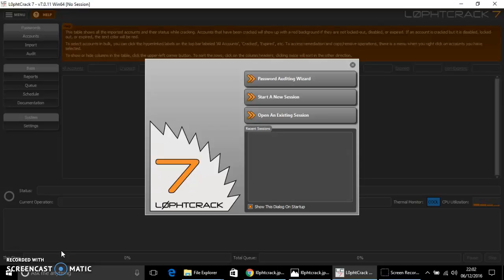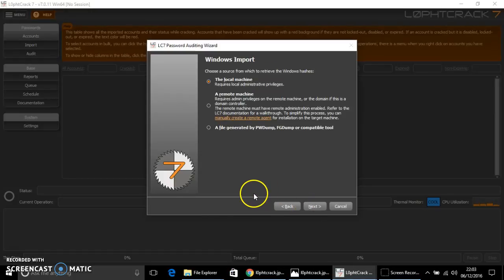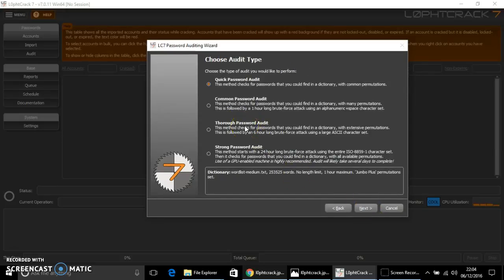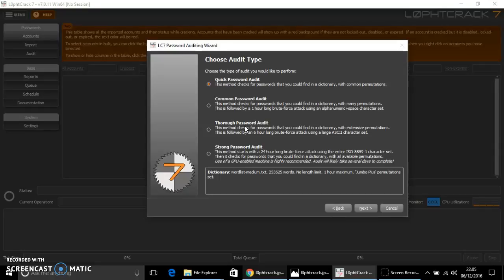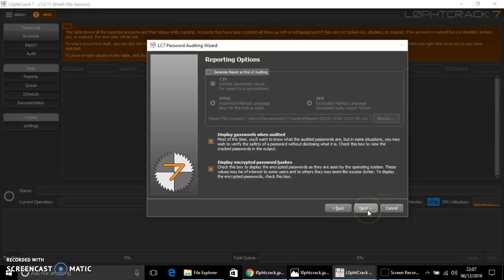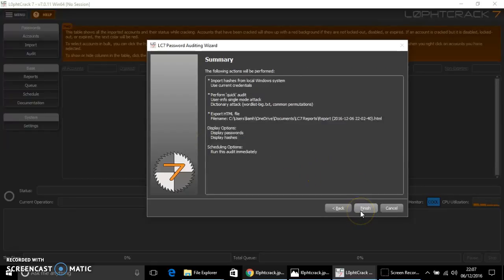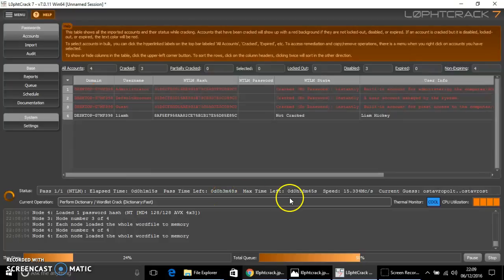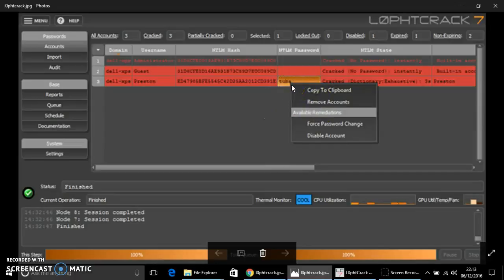L0phtCrack 7 Password Cracking Tool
L0phtCrack7 Overview A00214196